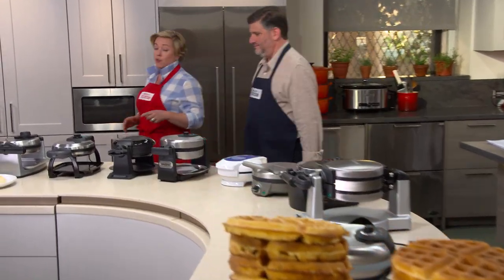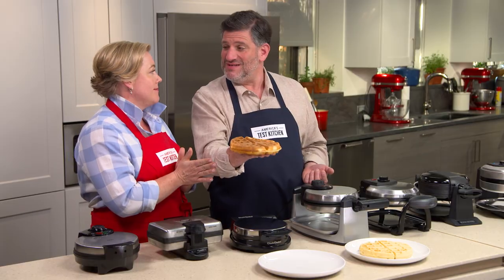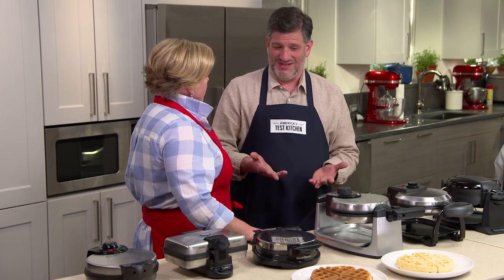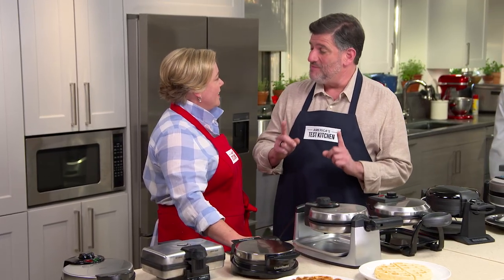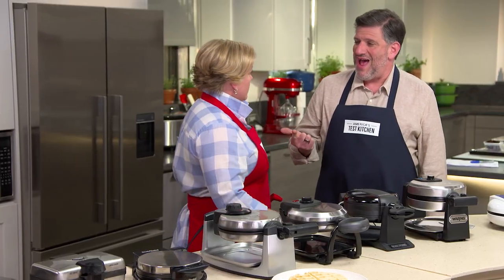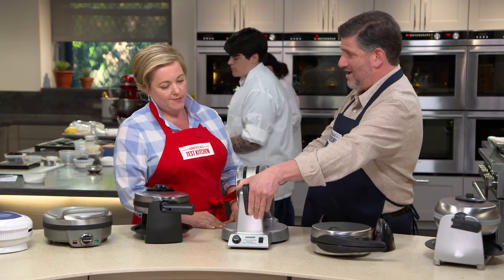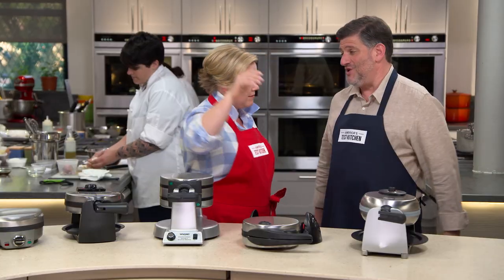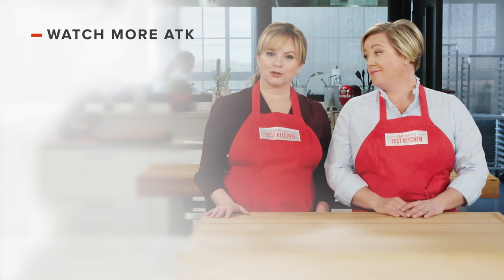The Best Electric Waffle Maker for All Your Brunch Needs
Equipment expert Adam Ried tells Julia about the best electric waffle makers on the market.